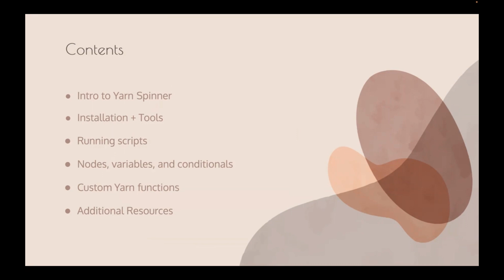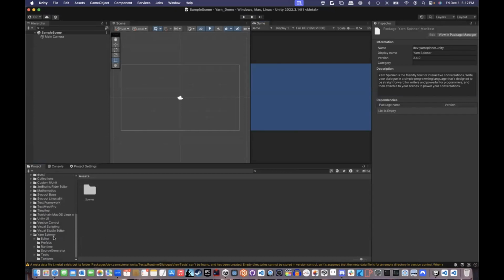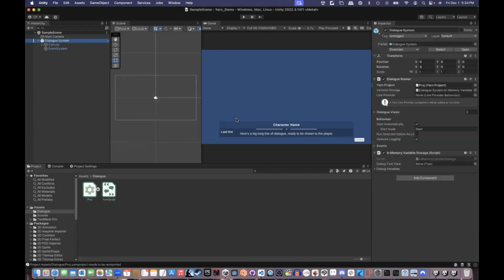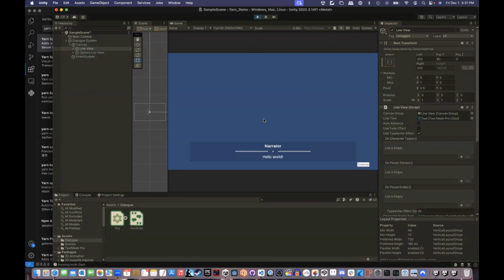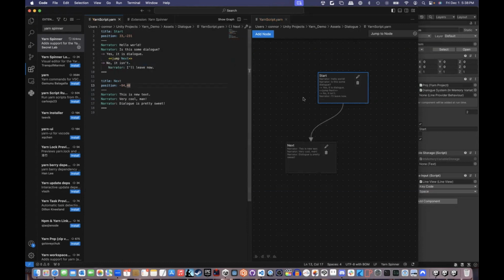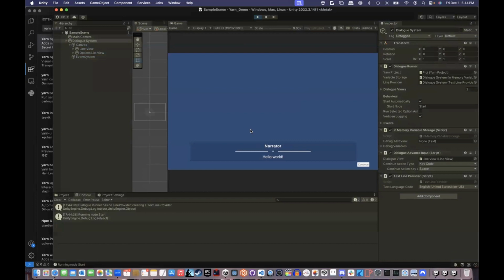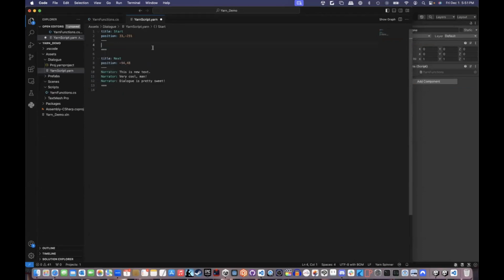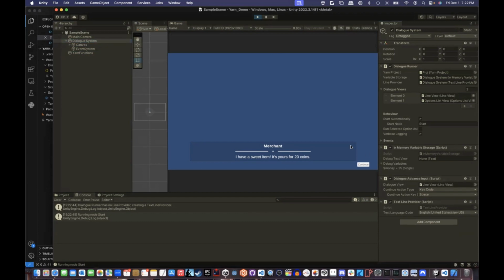YarnSpinner in Unity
Day 1 of the IGDA WPI B-Term 2023 Workshop Weekend kicks off with the "YarnSpinner in Unity" workshop. This dialogue framework for Unity Engine is featured in games like Night in the Woods and a Short Hike. Learn about how to install and use this software with IGDA WPI President Connor Peavey!